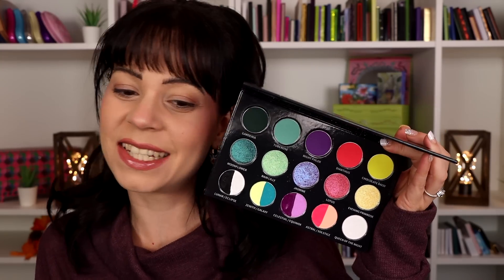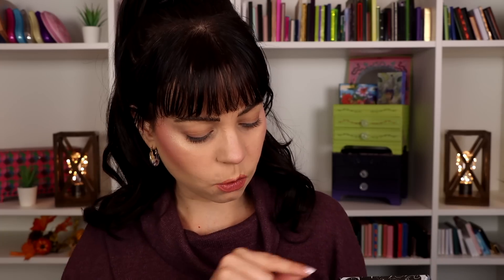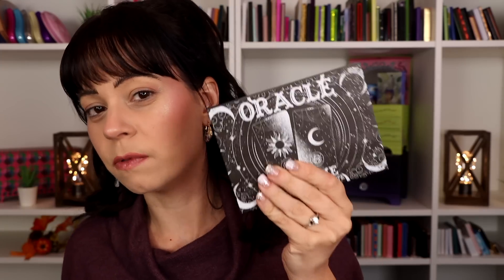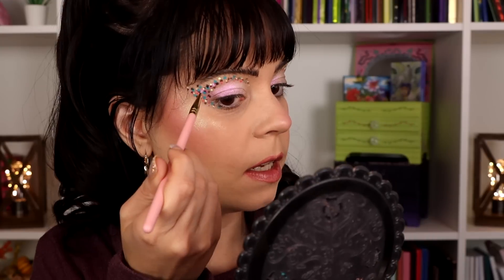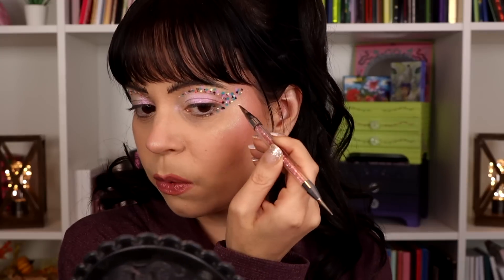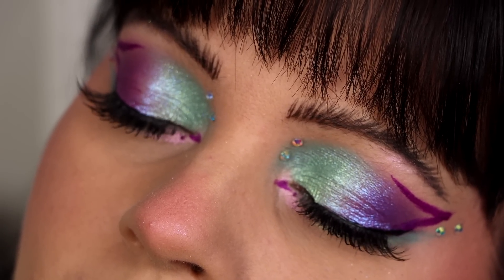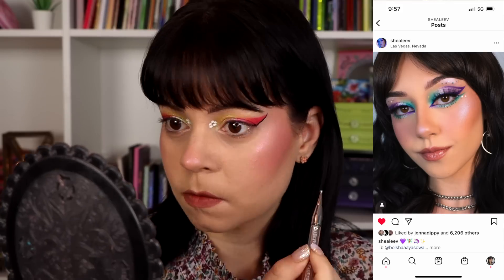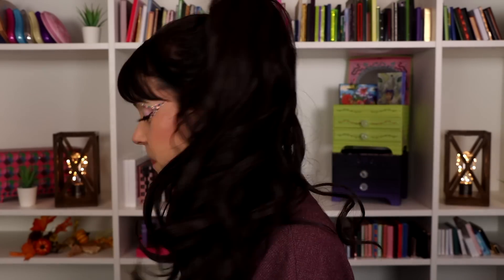Celestial Garden palette | Mjones5018 x Bella Beaute Bar... this is REAL good!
Hey guys! Today I'm reviewing the Celestial Garden palette from Bella Beaute Bar. This is a collab palette with my friend Monica. Check her out on IG @mjones5018

This palette launches on September 4th at 8pm EST and will retail for $59 full price.

Annette Obrestad
10620 Southern Highlands Parkway
Ste 110-23

Rephr:
💜 Full set discount from $440 to $299!